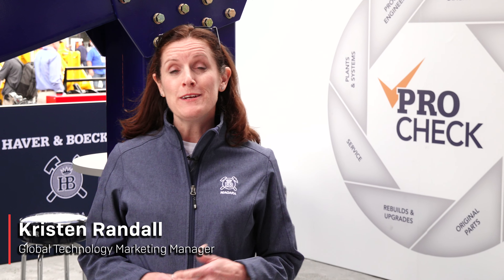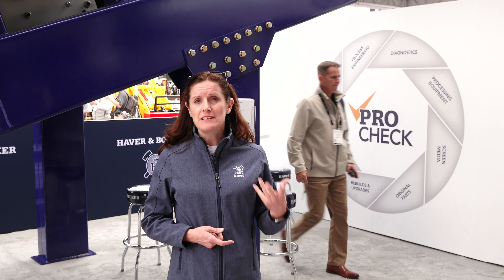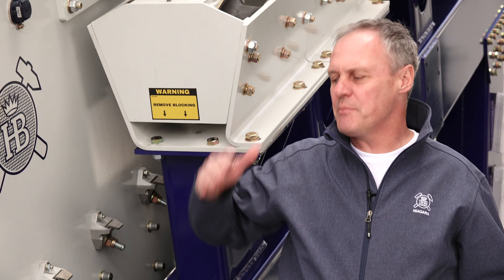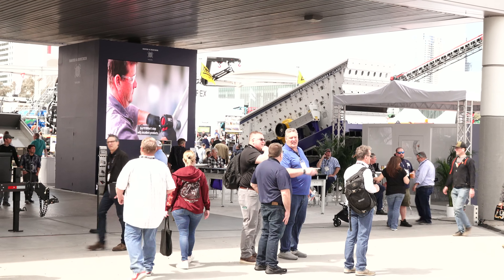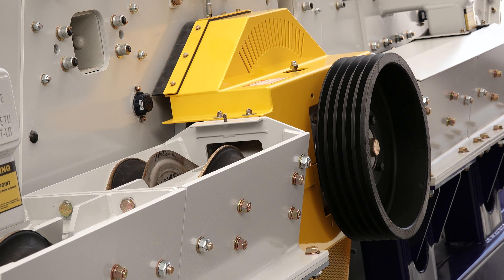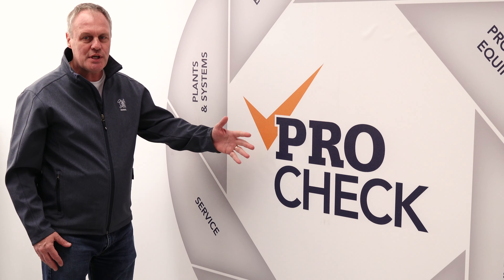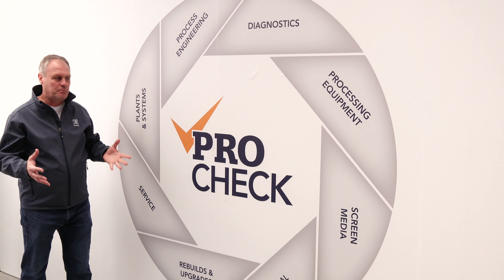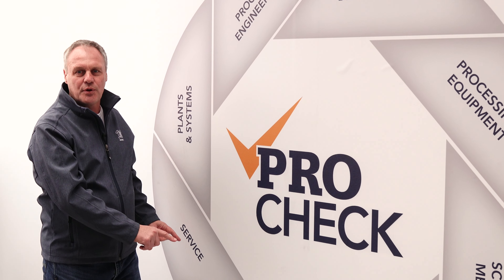Haver & Boecker Niagara highlight vibrating screen, ProCheck approach at ConExpo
Haver & Boecker Niagara's Kristen Randall and Duncan High discuss the F-Class vibrating screen and the company's ProCheck approach at ConExpo-Con/Agg. According to Randall, ProCheck is a professional approach to optimizing screen media.